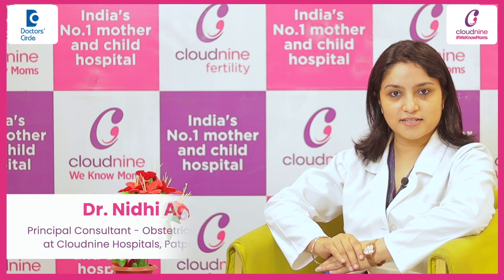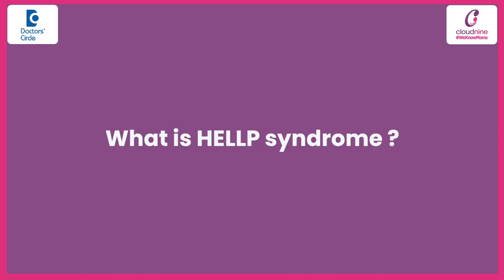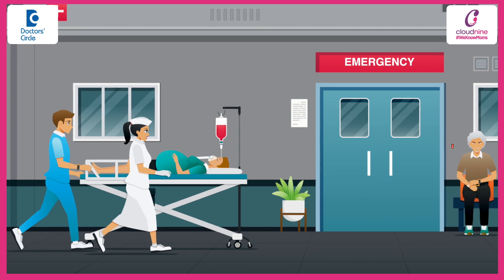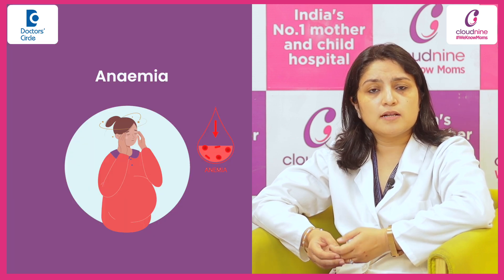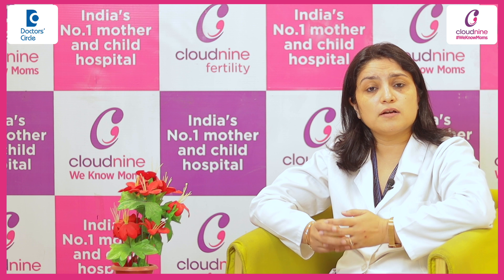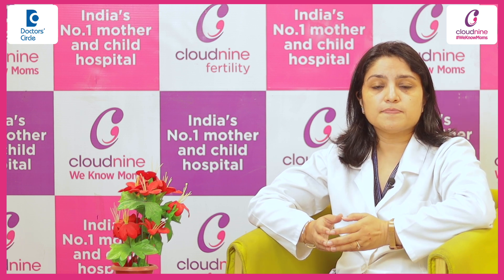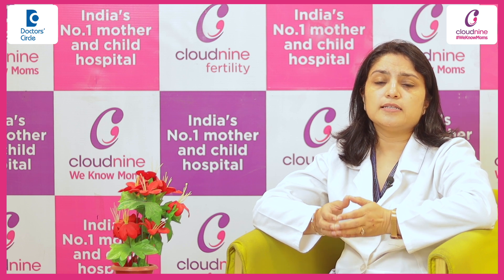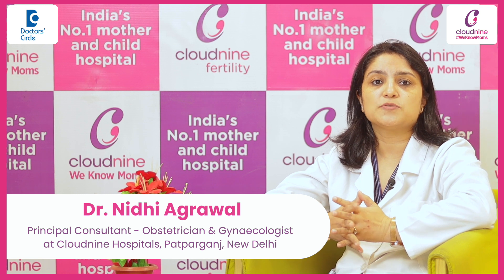HELLP Syndrome - Pregnancy Emergency- Dr. Nidhi Agrawal of Cloudnine Hospitals | Doctors' Circle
Cloudnine Hospitals, Patparganj, New Delhi
HELLP Syndrome, it is a life-threatening condition in pregnancy thankfully the prevalence is very low. But whenever it is there it's an emergency situation. So what what is HELLP Syndrome, first we need to understand that it is a acronym for hemolysis, elevated or raised liver enzymes and low platelet count. So who are the people who can go into HELLP Syndrome. Mostly they are the patients who already are on a background history of preclampsia, chronic hypertension and when the blood pressure is getting uncontrolled and or they are not having those frequent medical checkups and they're not having that maternal fetal surveillance normally they would present to a hospital emergency with complaints of acute abdomen severe pain in their tummy or with a blurring of vision or suddenly they develop anaemia, they are pale and these are the conditions they present to us in emergency with and then when we do a thorough examination we realize that the lady is somewhere around seventh or eighth month of pregnancy and she has a acute abdomen and she has a 20 - 30 weeks of pregnancy with a growth restricted fetus her blood pressure is uncontrolled and sometimes these patients are in a respiratory distress they have tachycardia they're breathing fast. They have tachycardia. So these patients they need to be managed and delivered in a tertiary care setup they need a ICU backup, NICU backup. They need a blood bank backup. So immediately when the patient comes we start with mother's stabilization and side by side we send for all the blood profiles we arrange for a fetal ultrasound to know the baby's status and depending upon the period of gestation side by side. We are treating the mother. We may give her ventilatory support also. If that's needed we also optimize the baby by giving the steroid cover the neuroprotection and then the treatment of tachycardia syndrome is delivery. So if the baby is somewhere around 34 weeks we give the steroid cover neuroprotection and deliver the baby and then the mother is totally taken care of it needs a multidisiplinary care. So it is not only the gynecologist, it is the anesthetist it is the Physicians, it is the intensivist we all come together and then manage the  HELLP Syndrome. Still having said that it has a high mortality and it has high perinatal mortality.

What is HELLP Syndrome | What is HELLP Syndrome during pregnancy | HELLP vs preeclampsia | HELLP Syndrome pregnancy pathophysiology  | HELLP Syndrome pregnancy